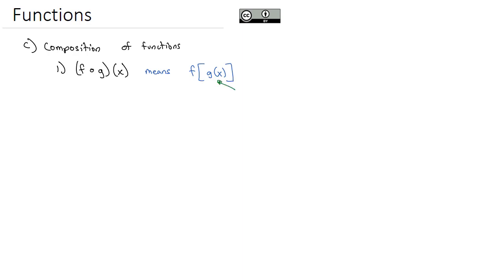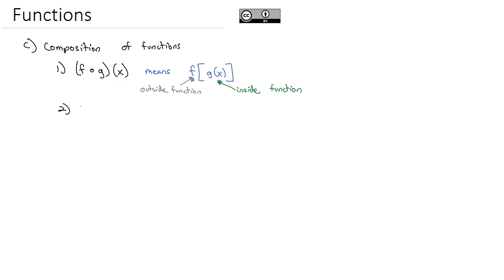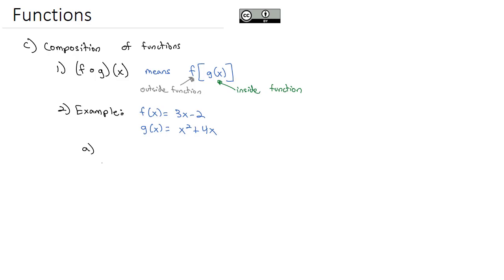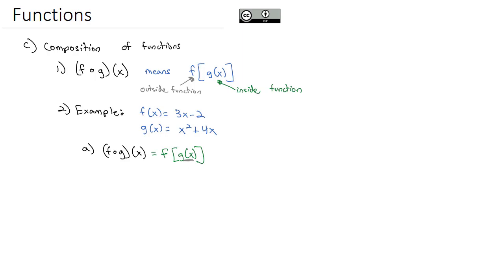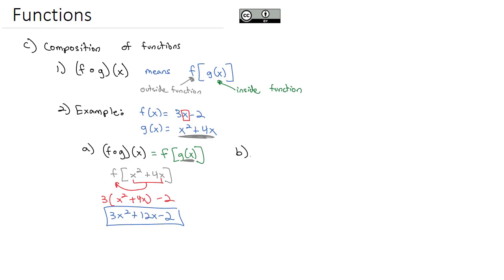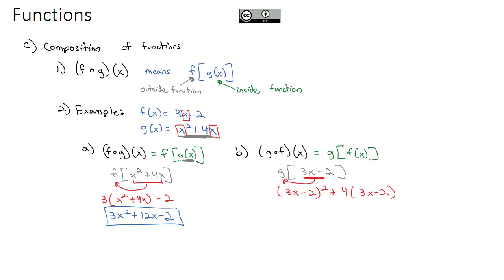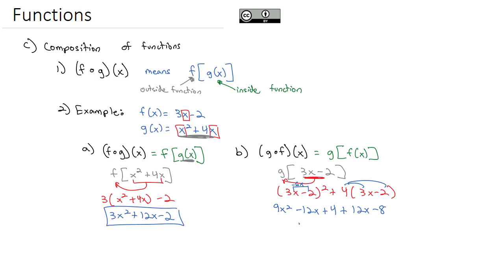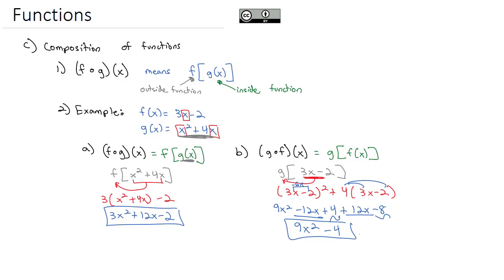1 1 C Composition of Functions